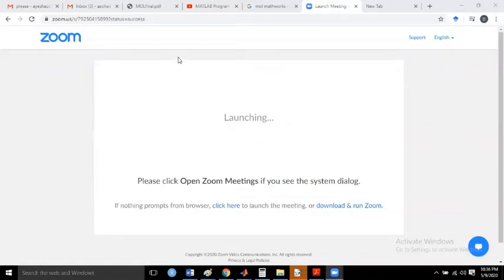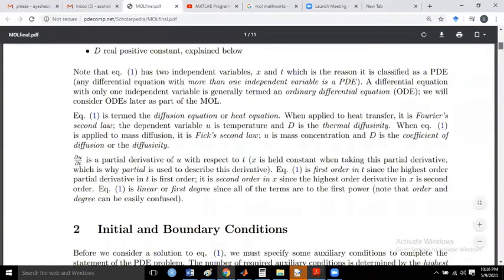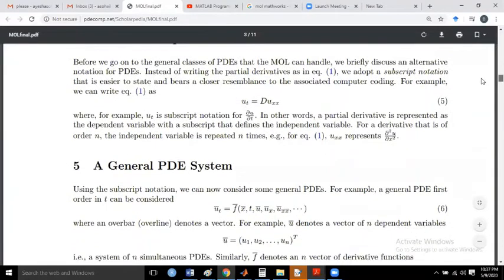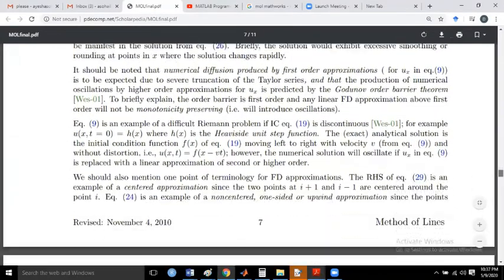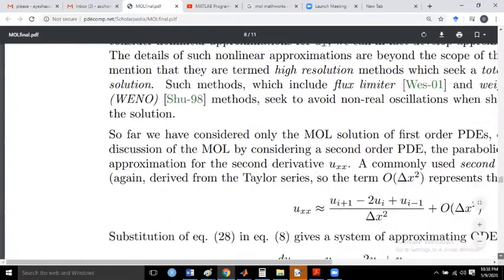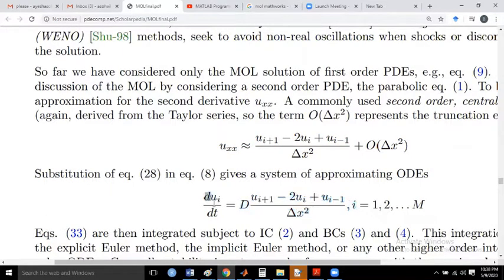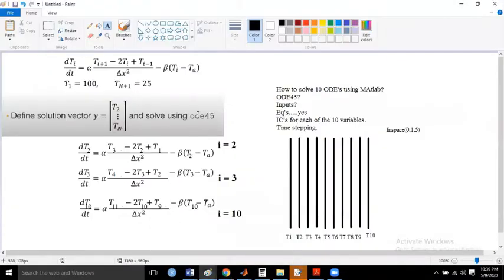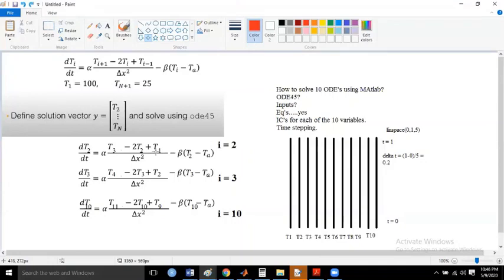method of lines part 1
use method of lines to solve the differential equation